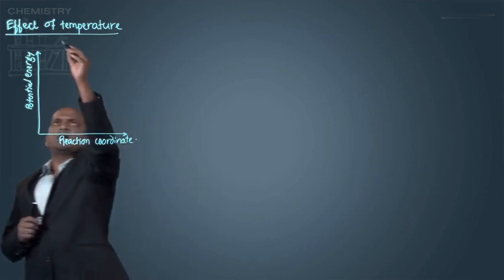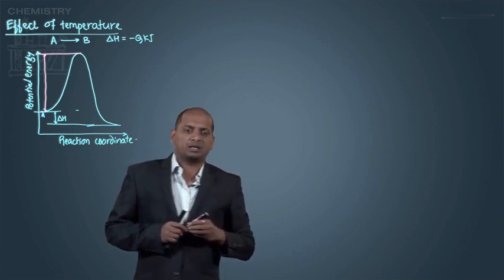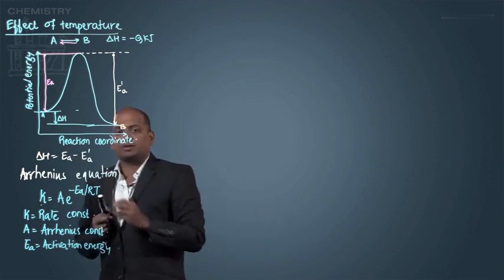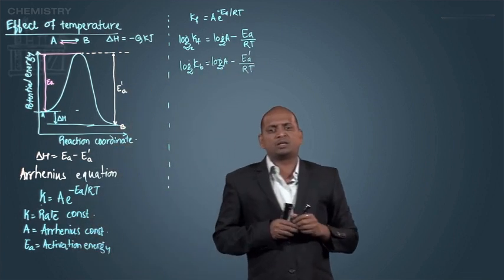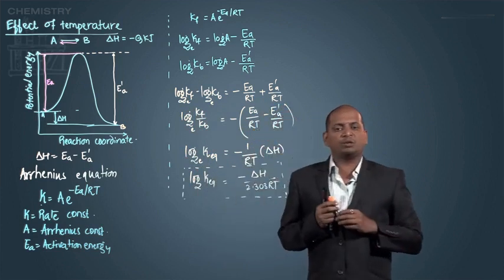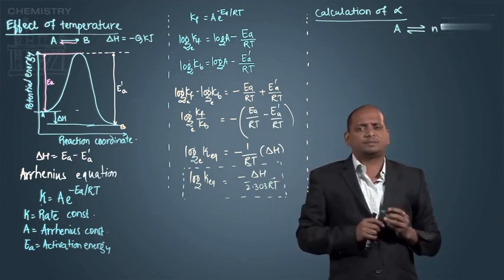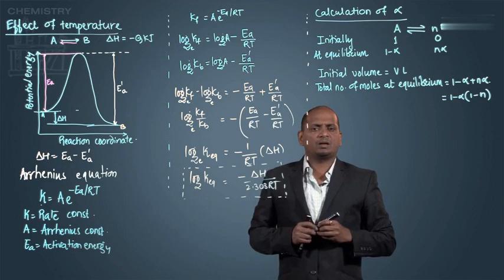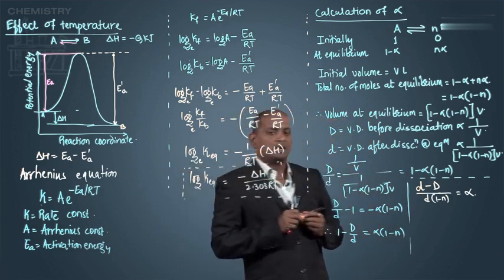Chemical Equilibrium Effect Of Temperature On Equilibrium And Degree Of Dissociation